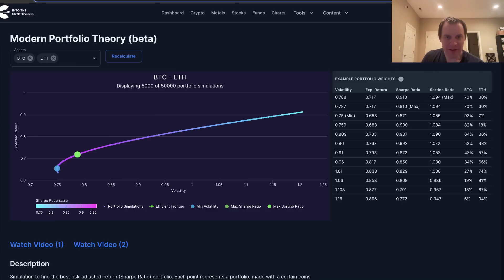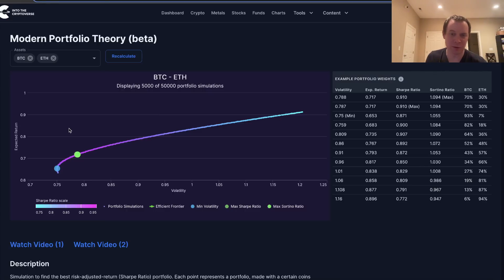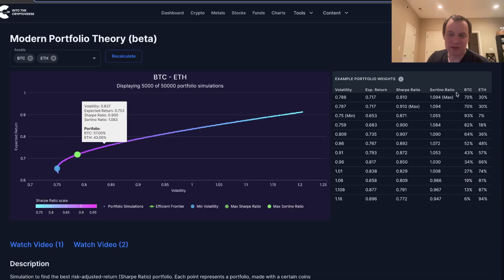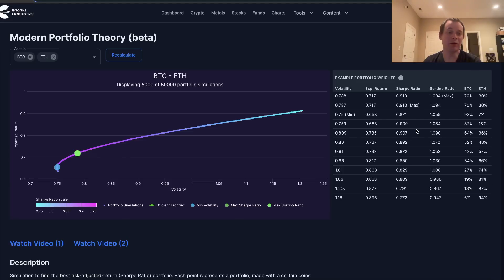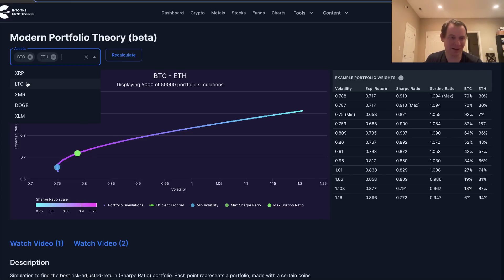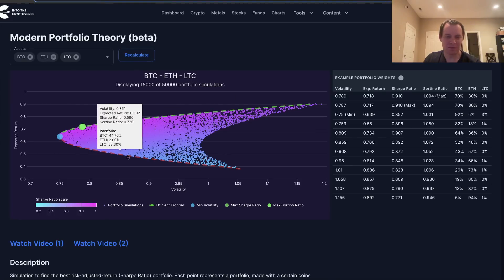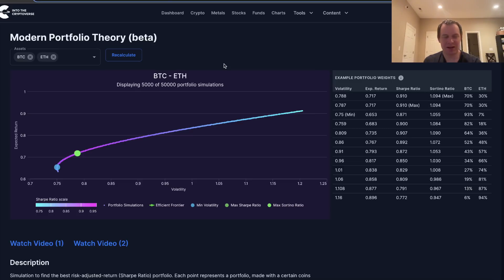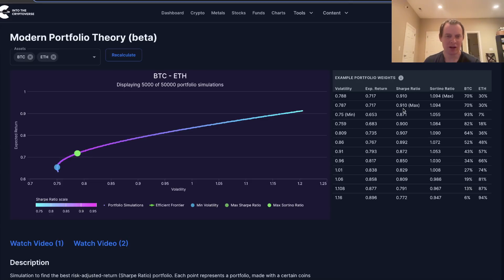Cryptocurrency: Managing Your Risk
Managing risk in the crypto markets can mean very different things to different people. From a broader and more classical perspective, Modern Portfolio Theory (MPT) can be used to calculate out your risk-adjusted returns. In this video we look at the Sharpe and Sortino ratios for BTC, ETH, XMR, and LTC (various compositions). We also talk about portfolio weights to minimize volatility. While this is a Monte Carlo based approached to provide an aesthetically pleasing chart, quadratic programming is actually used to solve for the portfolio which maximizes your risk-adjusted returns. Let me know what you think of this analysis on Modern Portfolio Theory and how it relates to crypto!